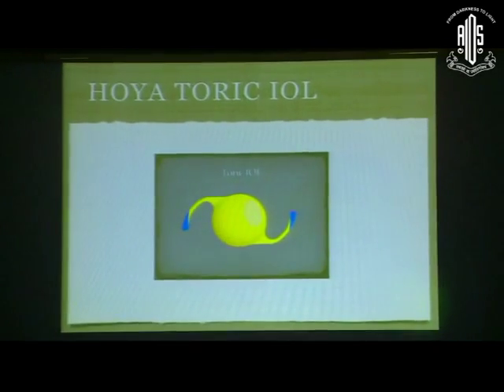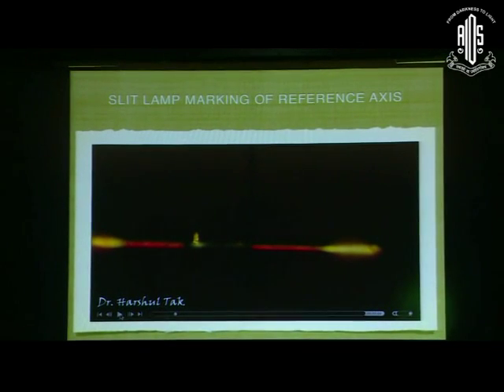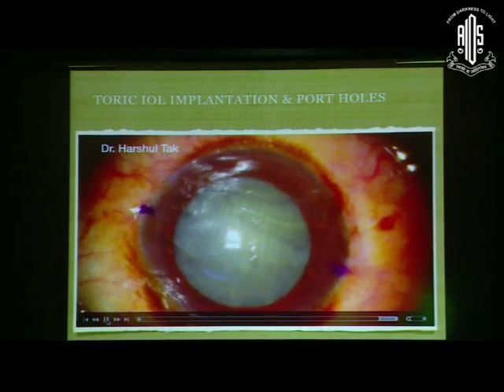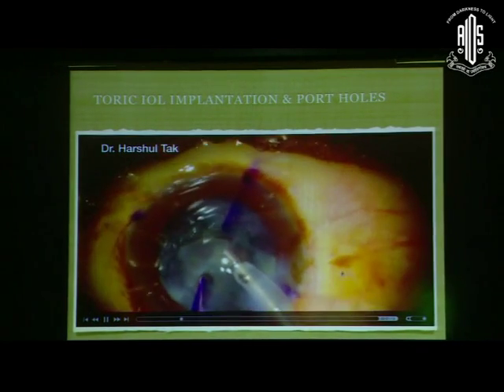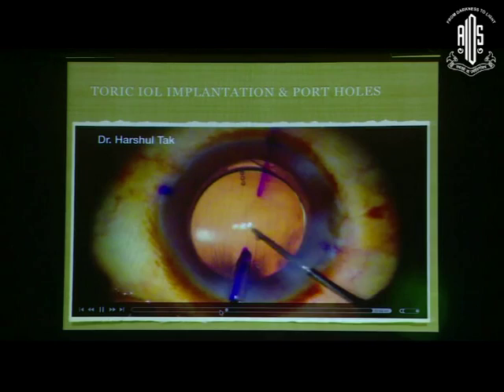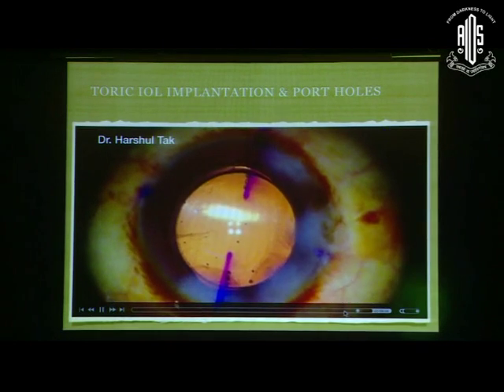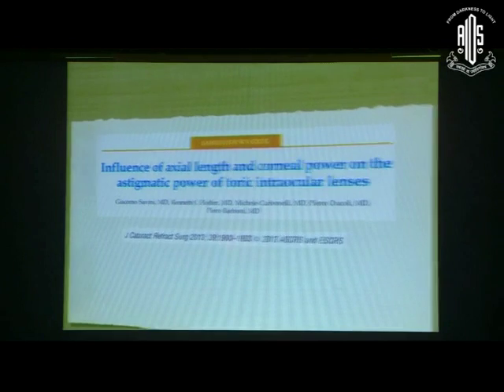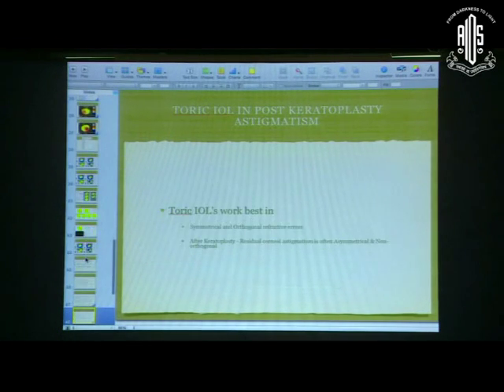Dr Harshul Tak